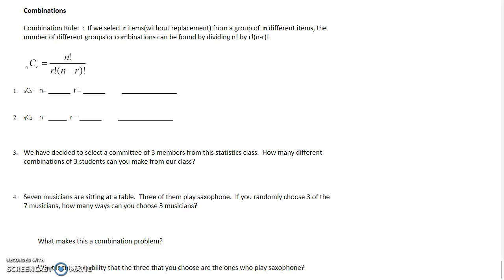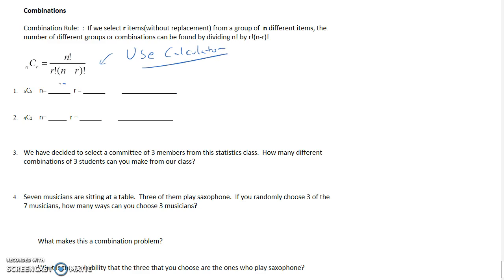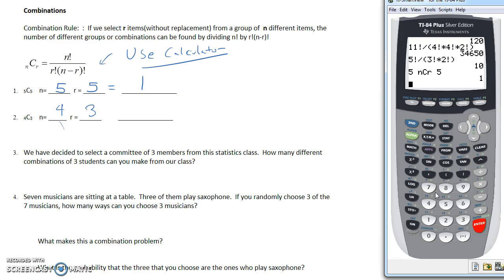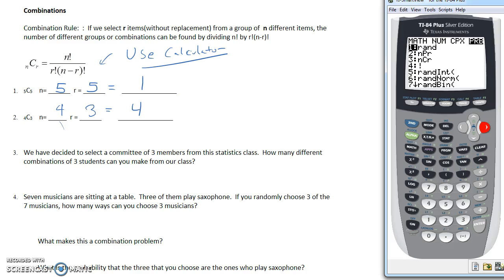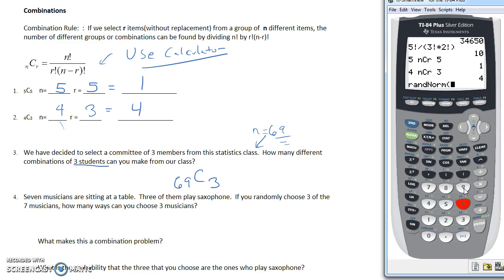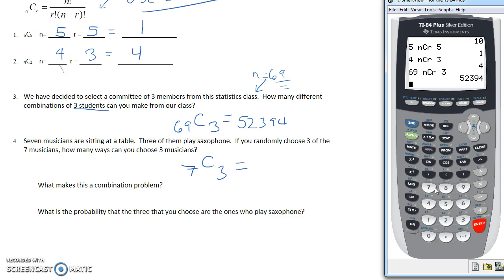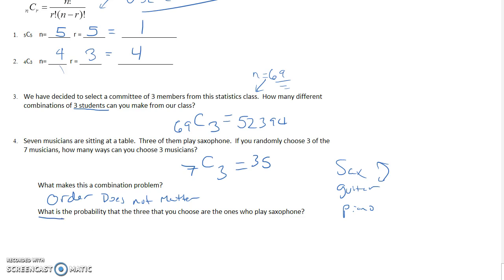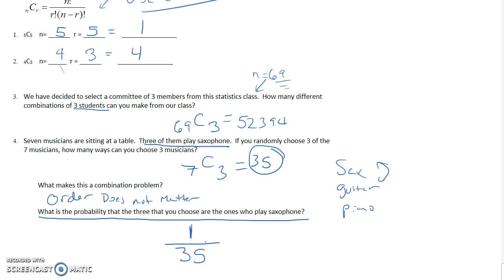MATH-130 CH4 Combinations